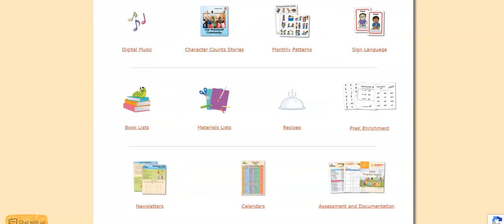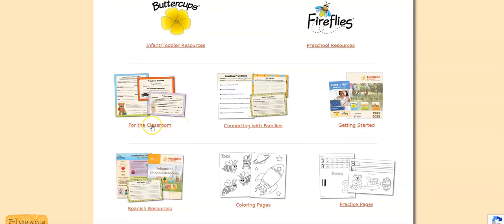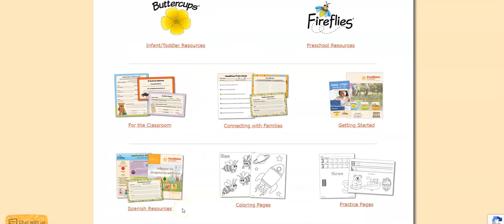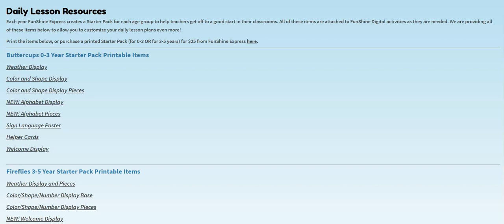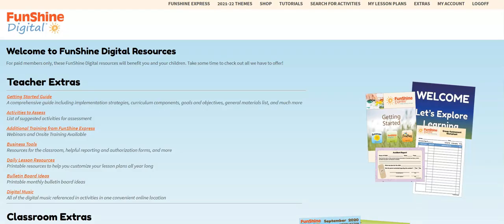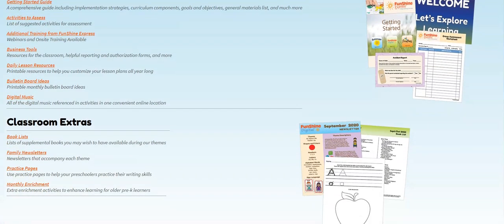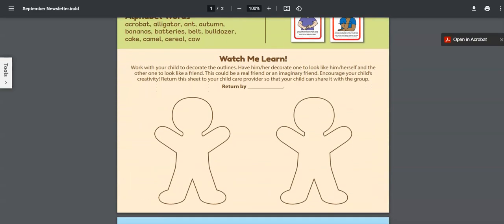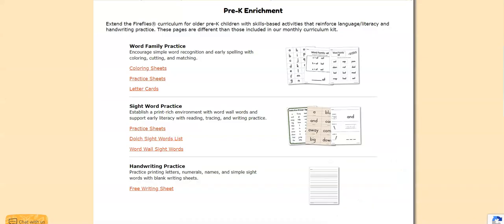Digital Tutorial: Accessing Free Resources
Check out the free material you get with your subscription! Learn where to access business tools, training, digital music, newsletters, practice pages, and more.